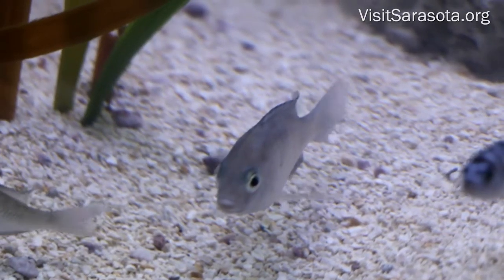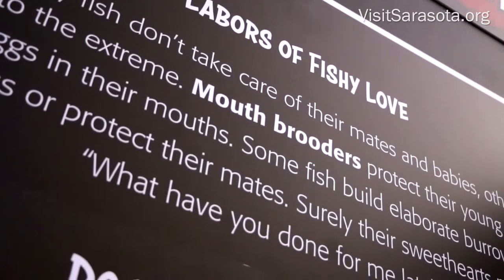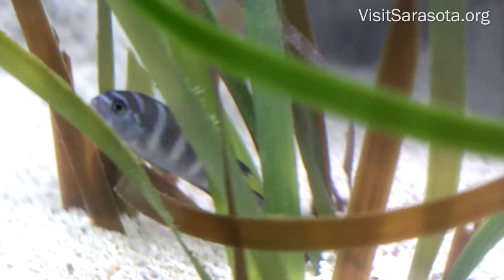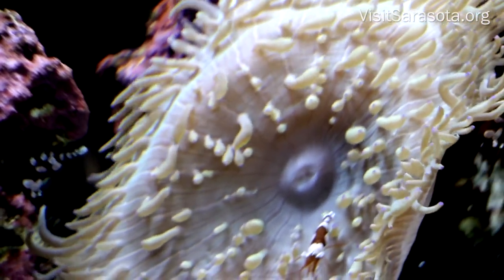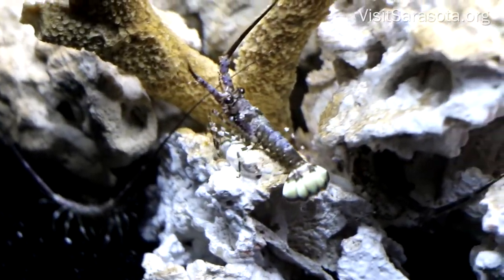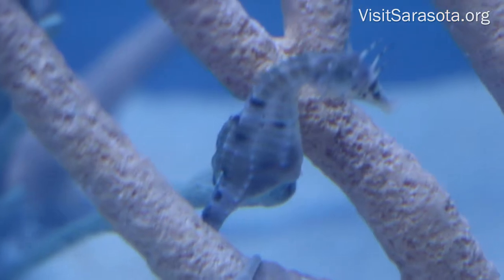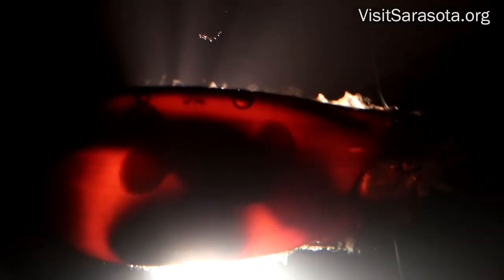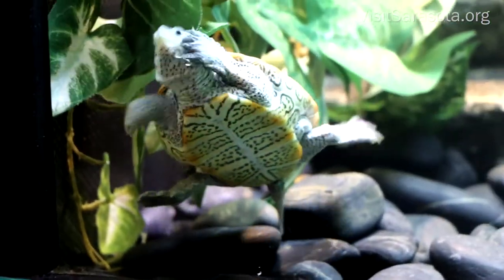Visit Sarasota County: Oh Baby! Exhibit at Mote Aquarium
Visit Mote Marine Aquarium to check out their new exhibit: Oh Baby! Learn about the life cycle of all different kinds of animals and sea life, and the research being done at the aquarium.